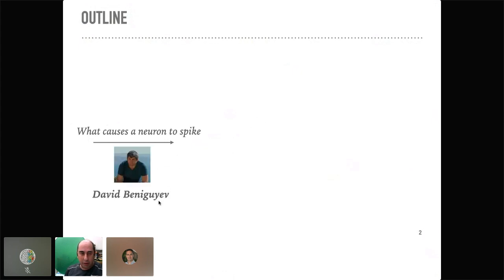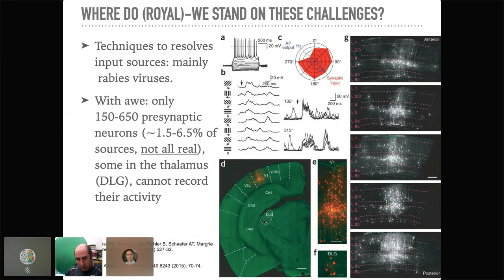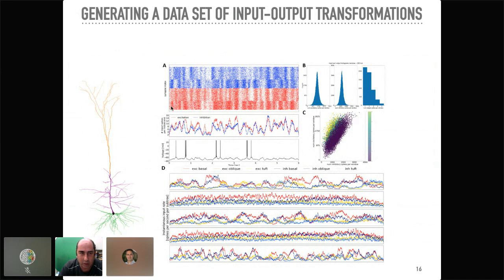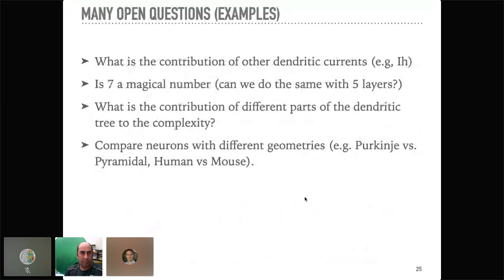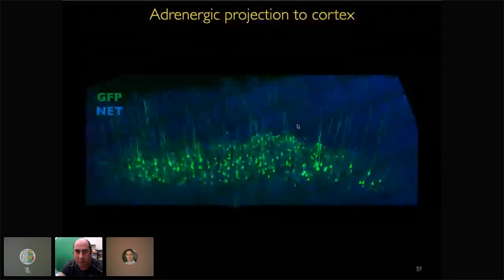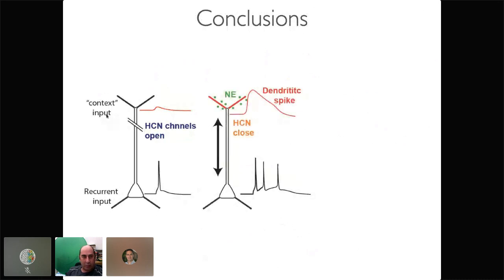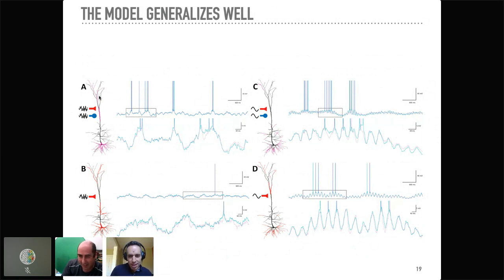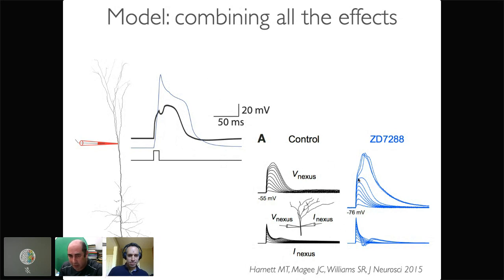CCNSv2__Day01 07 Michael London